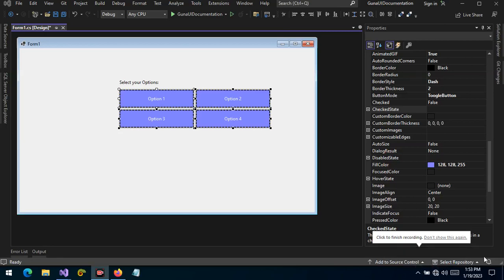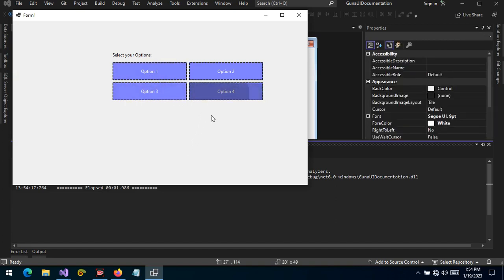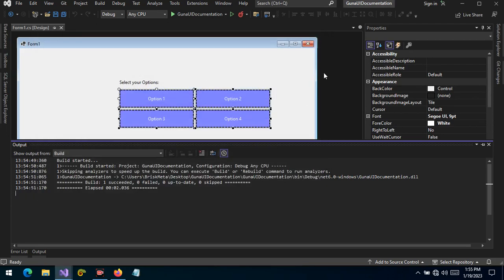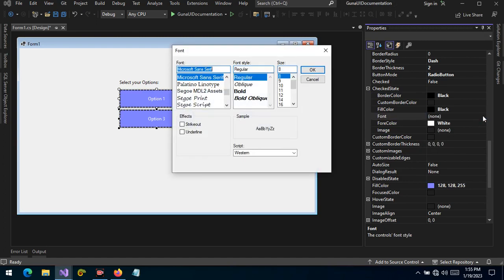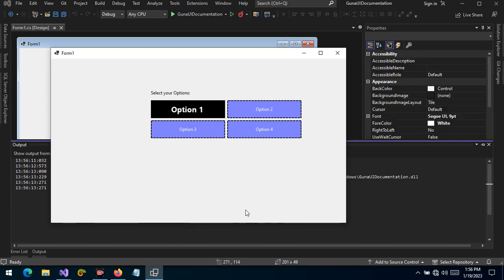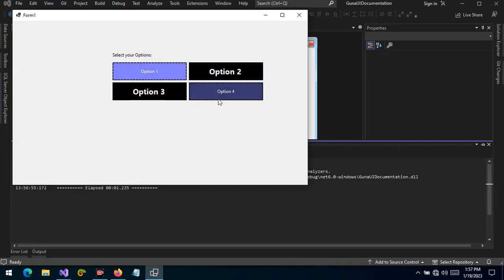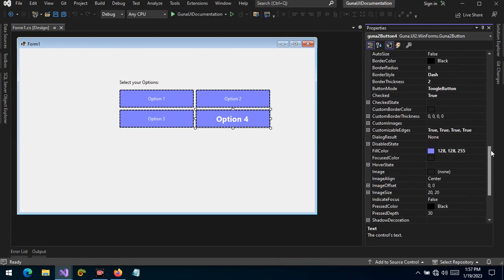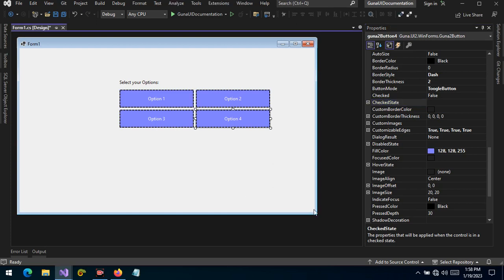Guna UI2 Button Control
Learn how to use the button control:
# Border Radius
# Border Style
# Button Modes
# Checked States